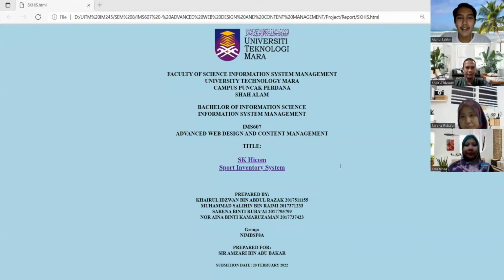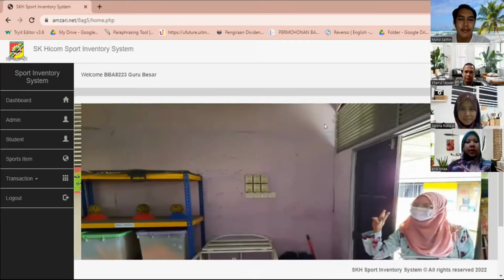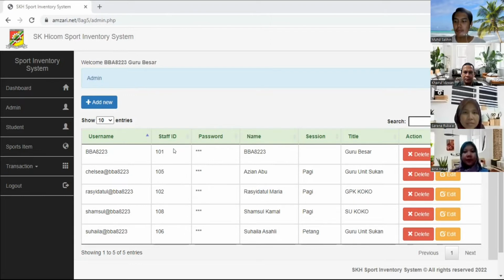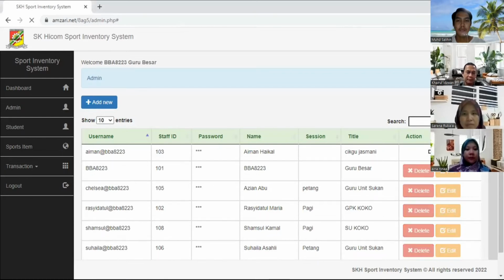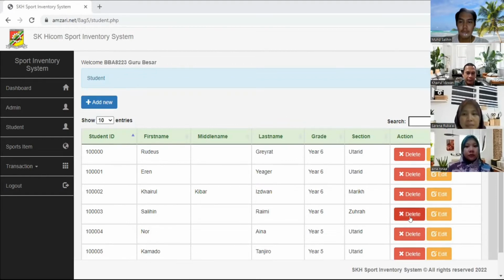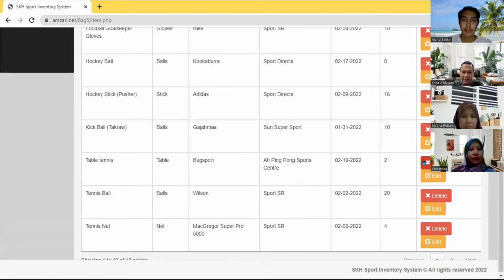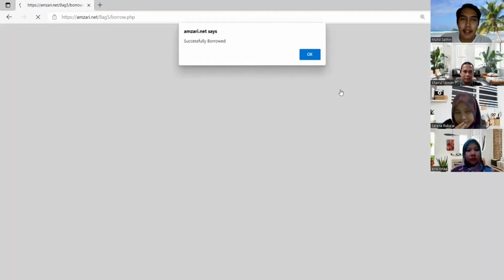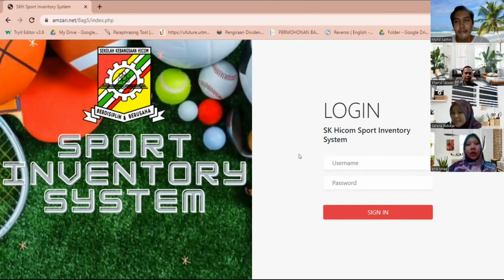SPORT INVENTORY SYSTEM WEBSITE - IMS607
Assalamualaikum and Hello!

We are from UITM PUNCAK PERDANA iCEPS students group NIMBSF8A (OKTOBER-FEBRUARY 2022) presenting a web development system (Sport Inventory System) for completing our group assignment project.

COURSE: IMS607 ADVANCED WEB DESIGN AND CONTENT MANAGEMENT
LECTURER: SIR AMZARI BIN ABU BAKAR
MEMBERS:
1.KHAIRUL IDZWAN BIN ABDUL RAZAK
2.MUHAMMAD SALIHIN BIN RAIMI
3.NOR AINA BINTI KAMARUZAMAN
4.SARENA BINTI RUBA'AI